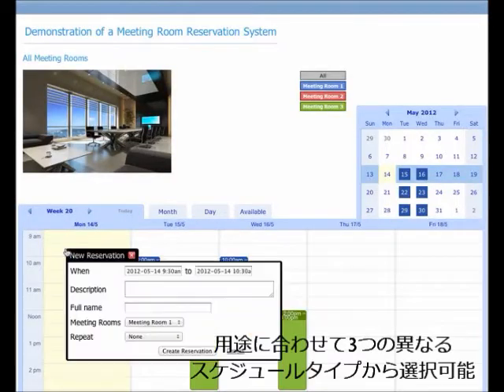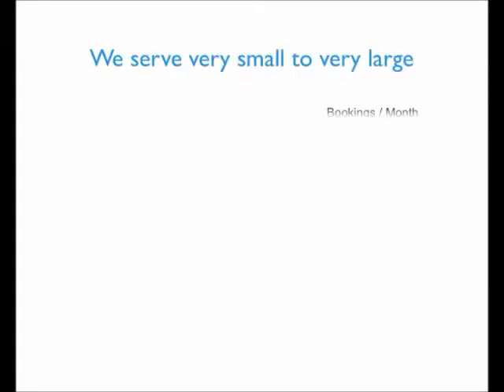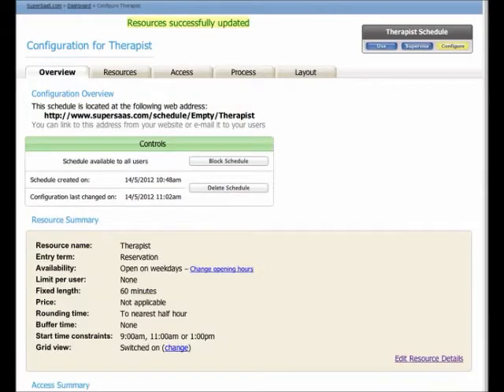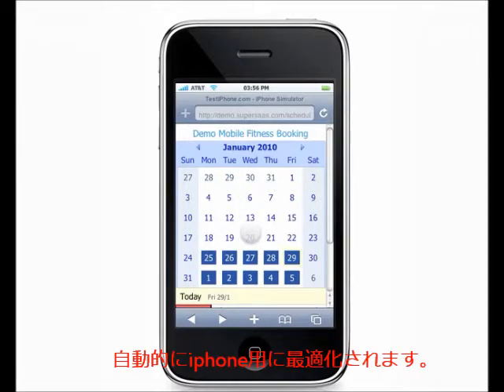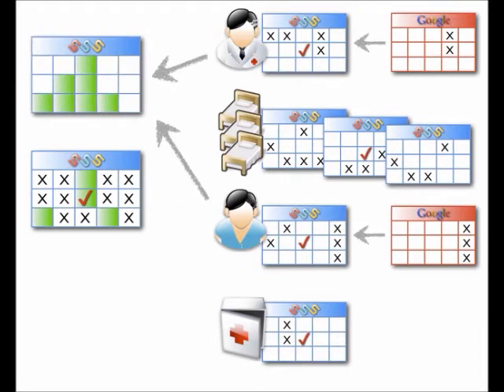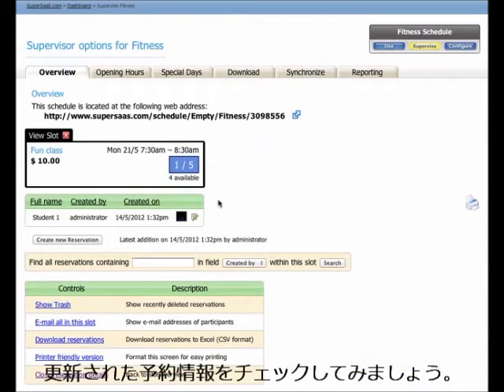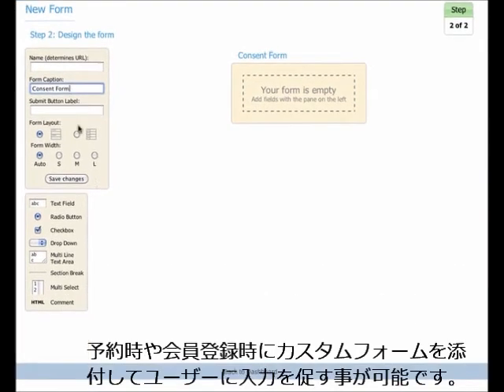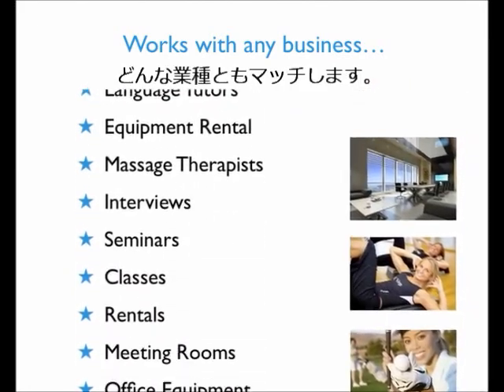無料インターネット予約システムSuperSaaS日本語版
多言語対応で初期費用無料、無料プラン利用可能な業界最安オンライン予約システムSuperSaaS。日本語版もリリースされ多くのユーザーが利用中。どんな業種ともマッチする柔軟なカスタマイズ性を備えビジネスの効率アップに大きく貢献します。